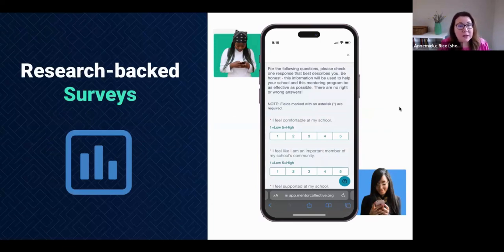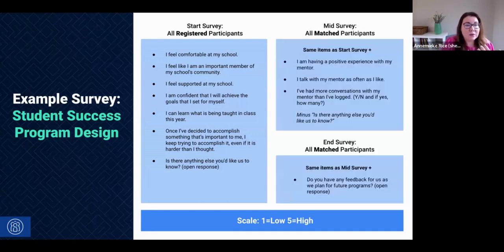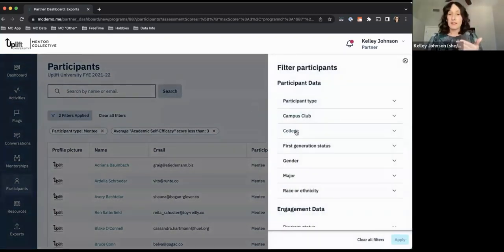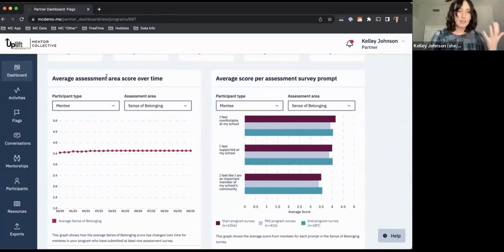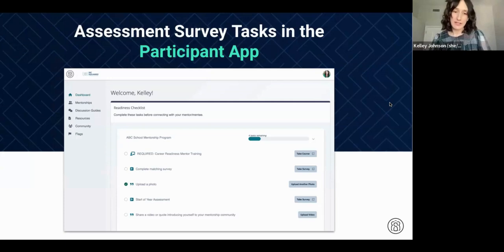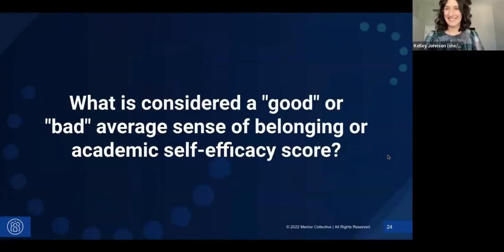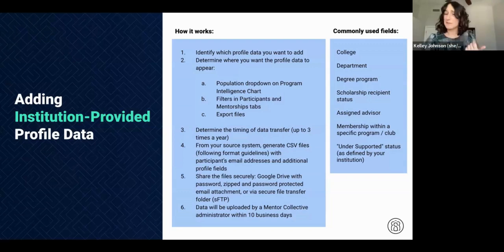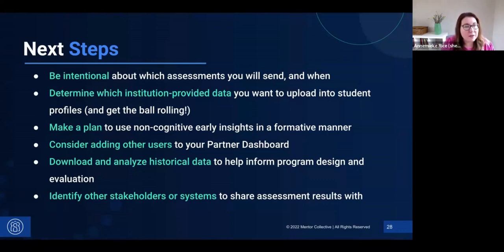Bring Data to Life: Identify Sense of Belonging and Academic Self-Efficacy Throughout the Year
Annemieke Rice, Vice President, Partner Success and Kelley Johnson, Mentor Collective's Product Manager, hosted a virtual forum on utilizing the NEW sense of belonging and academic self-efficacy features to meet students' needs proactively.

Mentor Collective took an ambitious stride to bring student insights to the forefront of institutional strategic planning by introducing new capabilities on the Partner Dashboard. Through these improved features, institutions can gain unprecedented visibility into data related to two vital non-cognitive factors associated with positive academic outcomes and persistence: sense of belonging and academic self-efficacy.

With these new enhancements, partners like yourself can receive real-time feedback and alerts when students feel low sense of belonging or academic self-efficacy. This allows you to take swift action to ensure students receive the proper resources they need throughout their higher education journey.